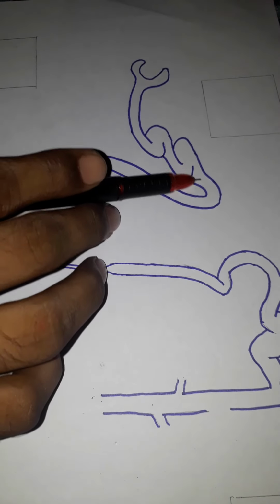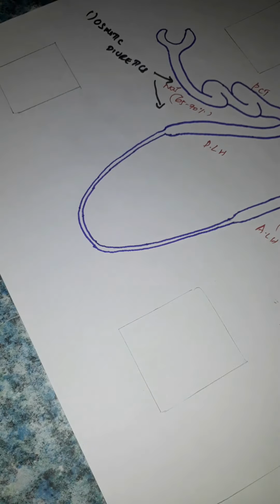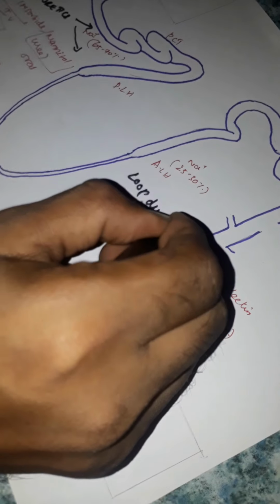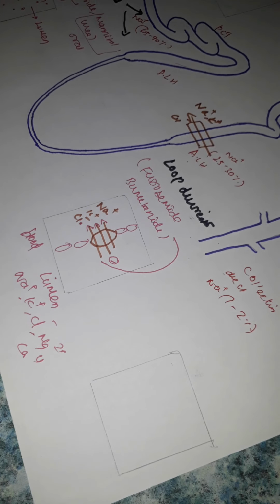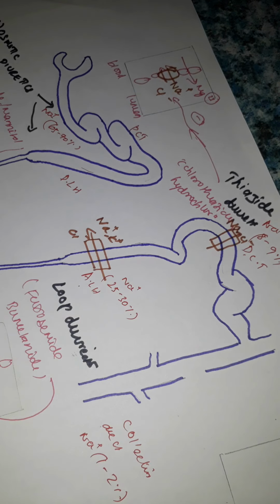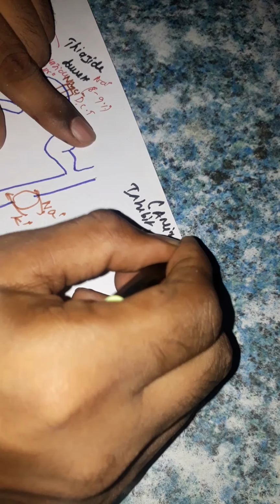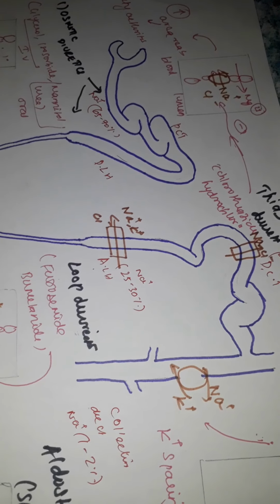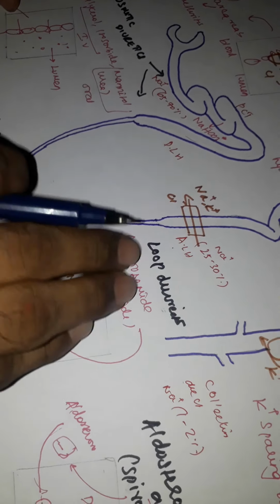DIURETICS(Renal pharmacology)-Dr.Vikram C